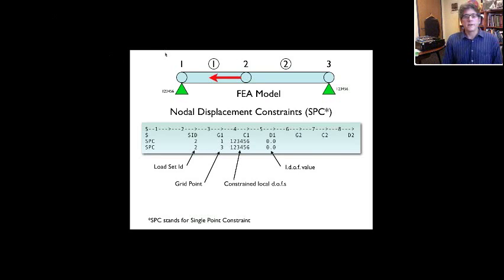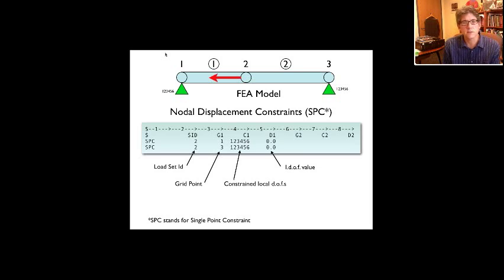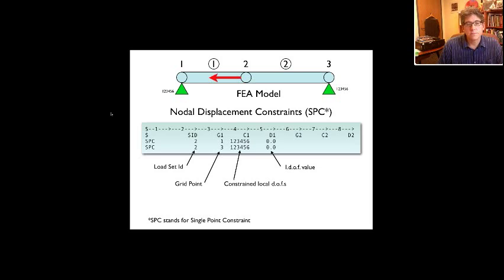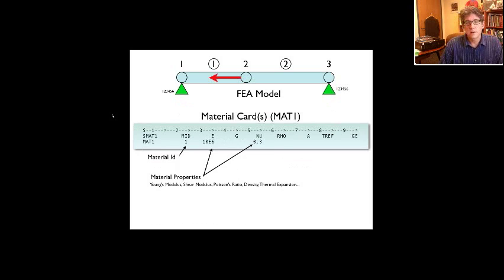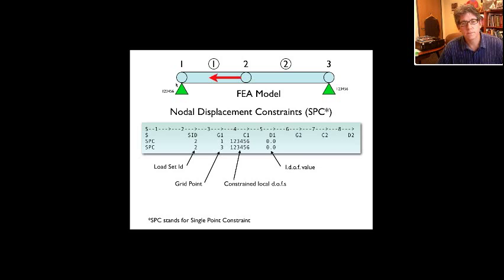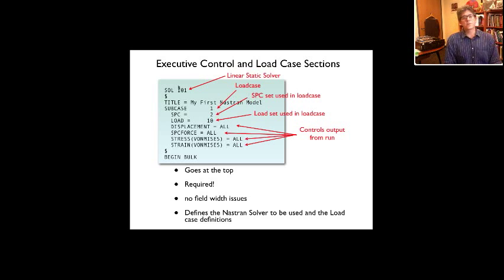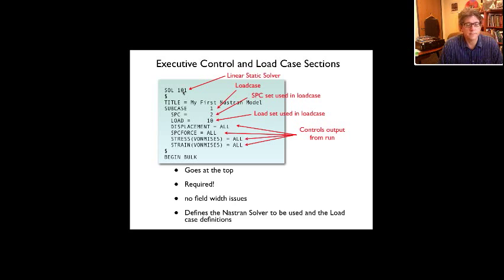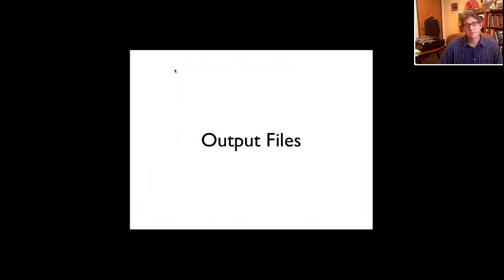Using Nastran Part 2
Demonstration of using Nastran to solve some simple finite element problems